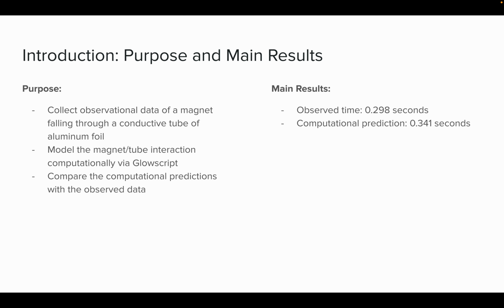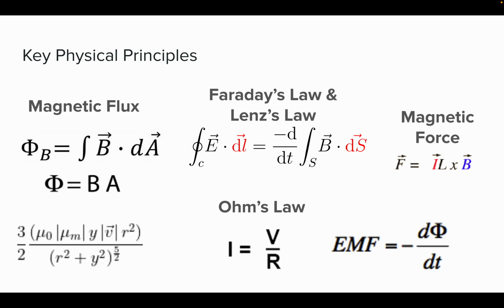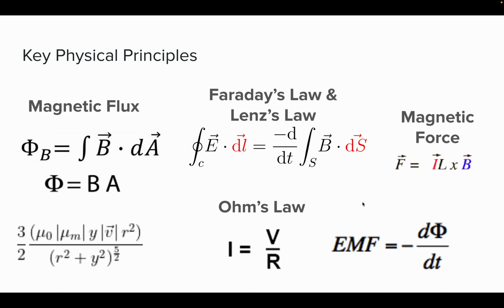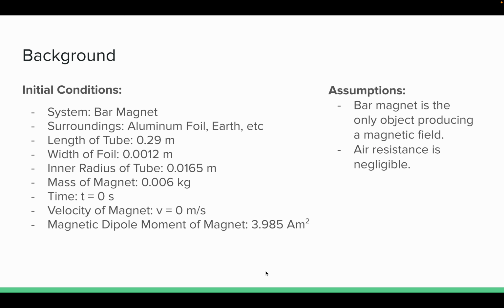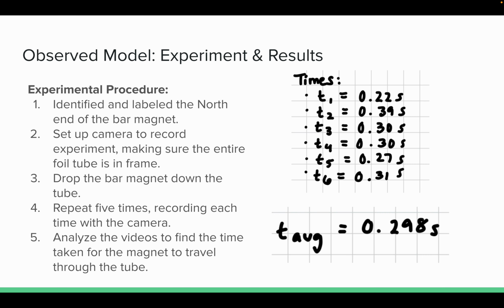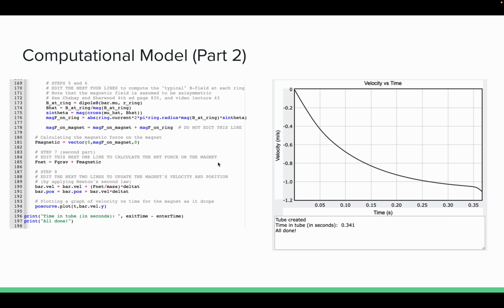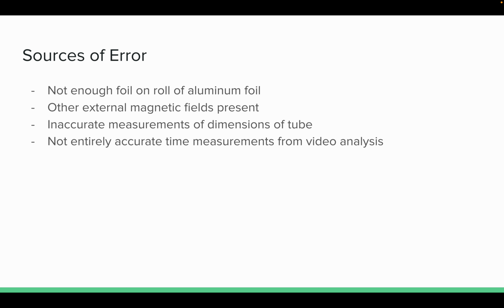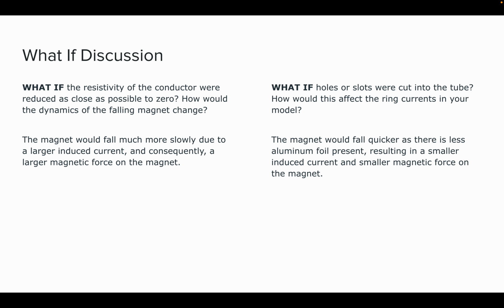Lab 4: Faraday's Law